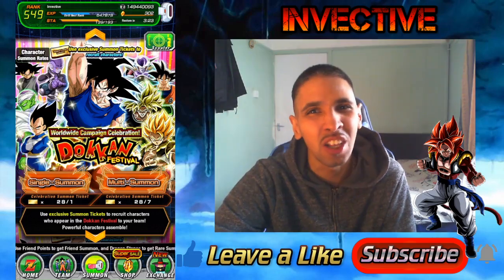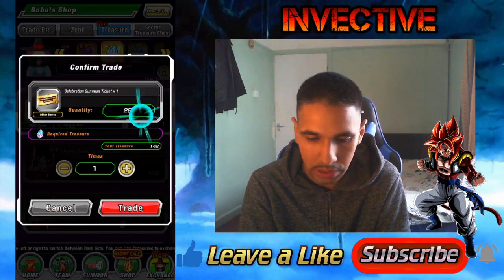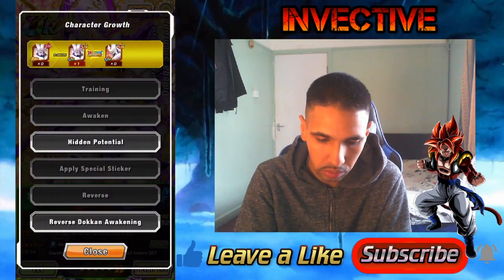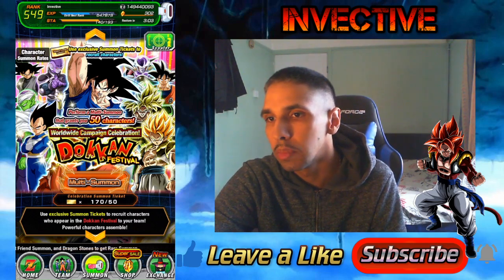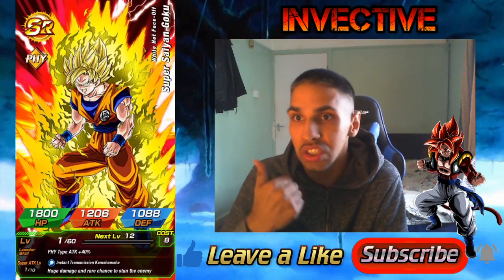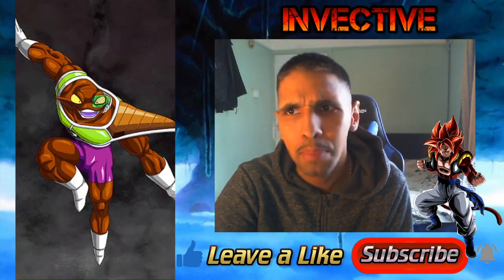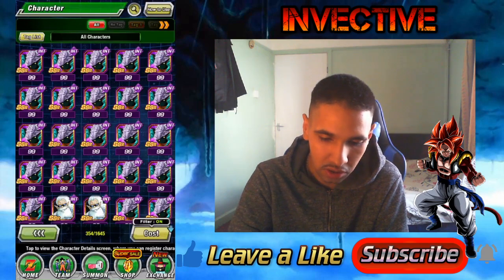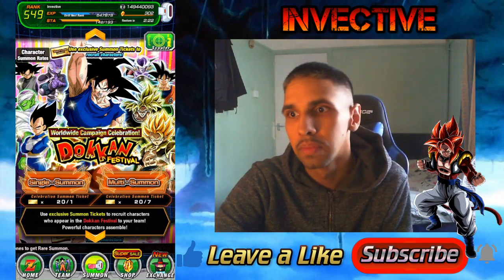MEMORIAL DRAGON STONE & Celebration Summon Tickets Dokkan Battle (Global)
Here is how to get your memorial dragon stone and also where you guys can trade in stones to summons on the brand new wolrdwide campaign celebration dokkan festival banner which also has hidden LR characters available! so join me and lets SUMMON!